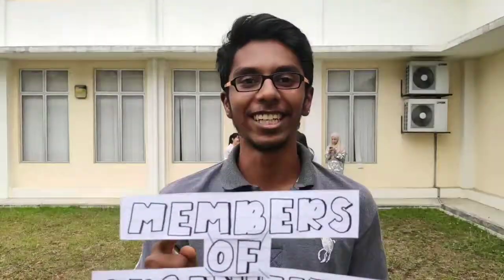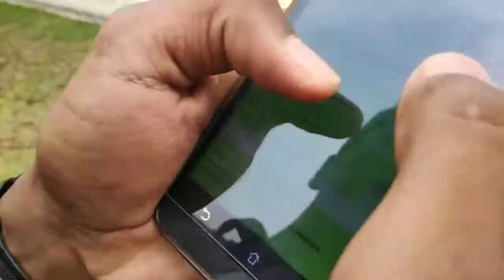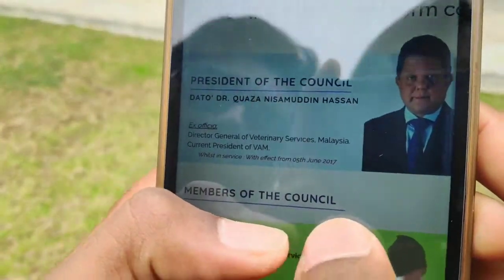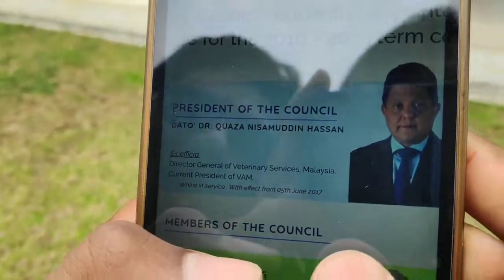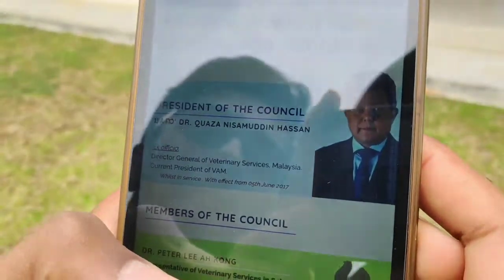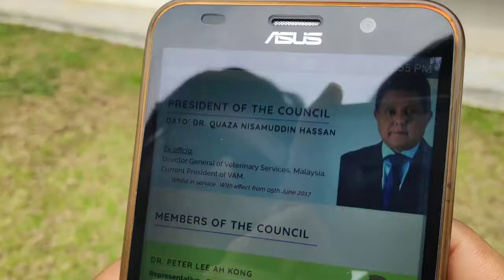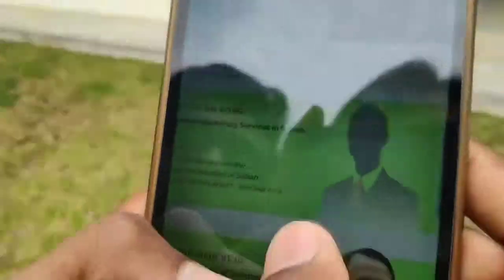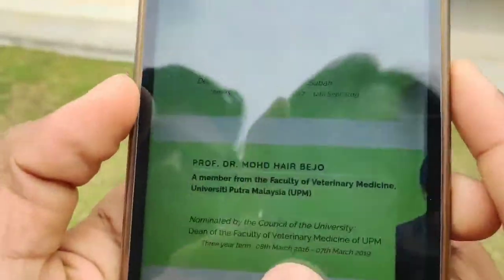Malaysia Veterinary Council (MVC) Group 14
Assignment video